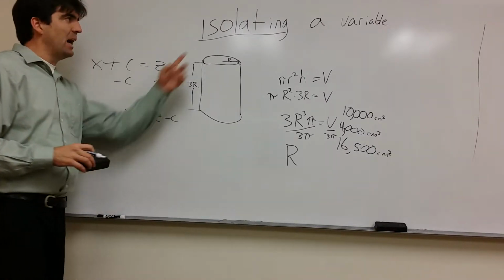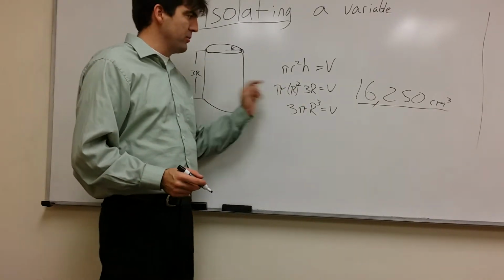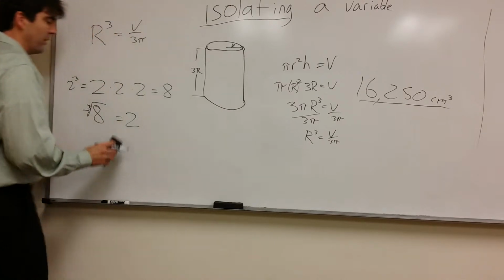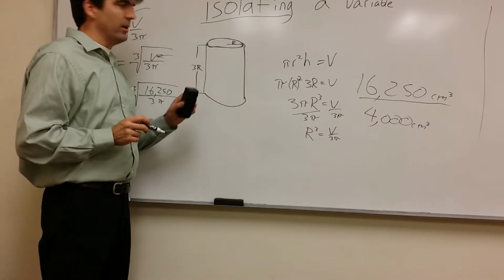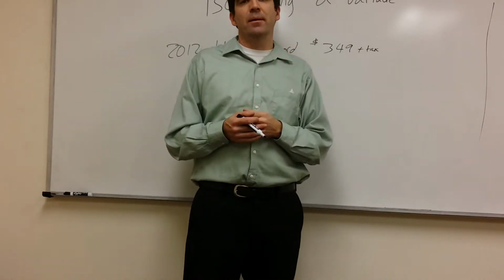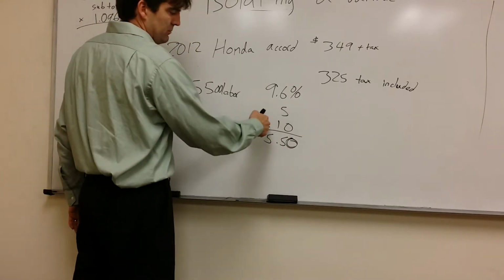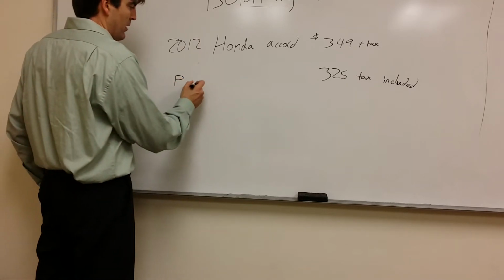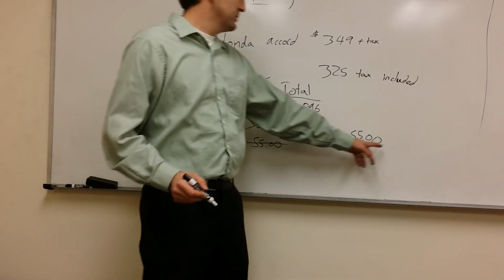Isolating a variable